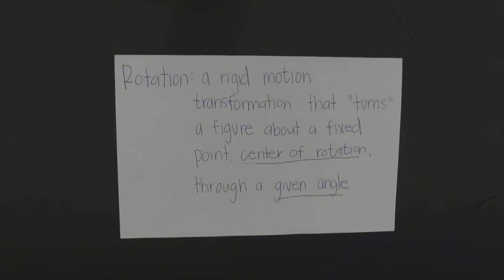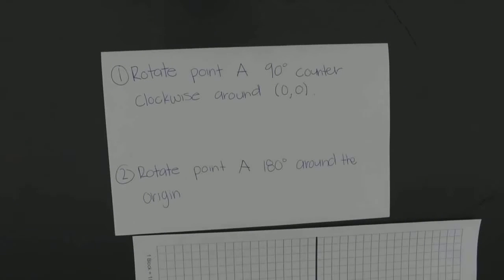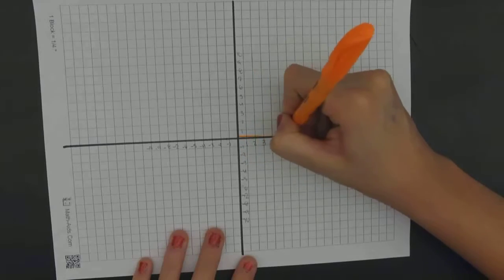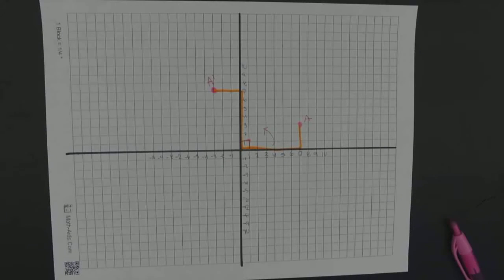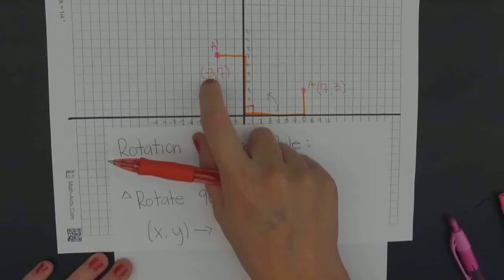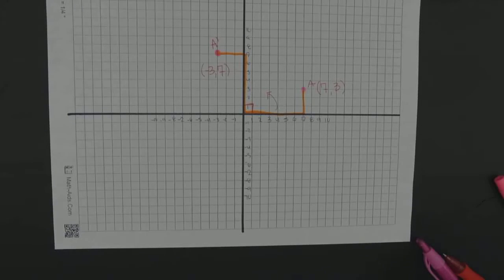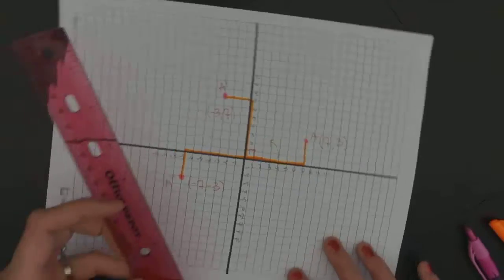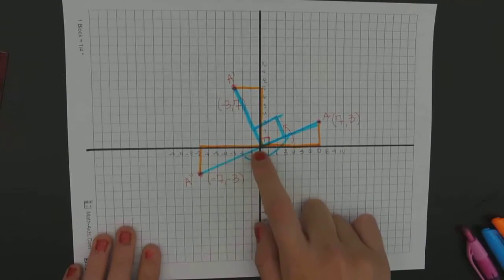Rotations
8th Grade Transformations